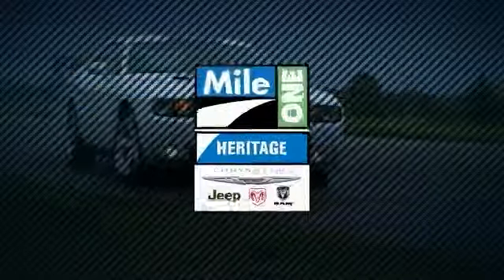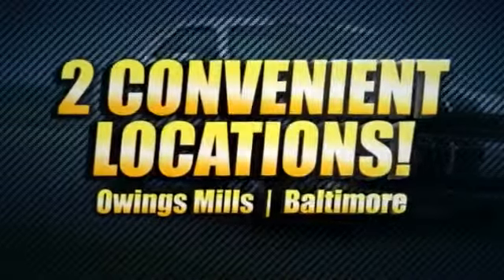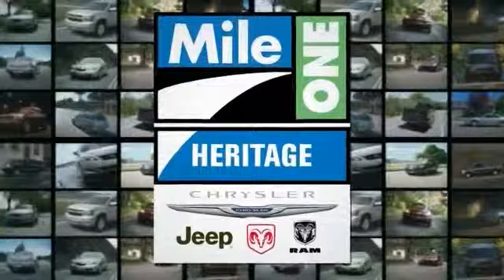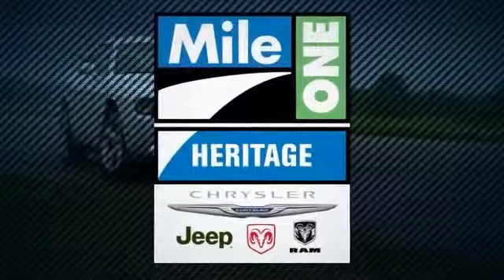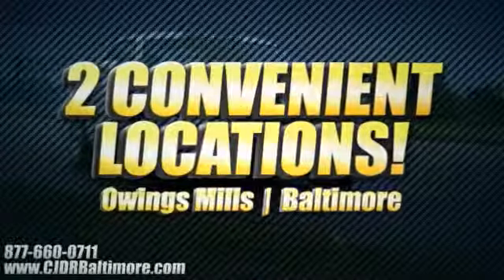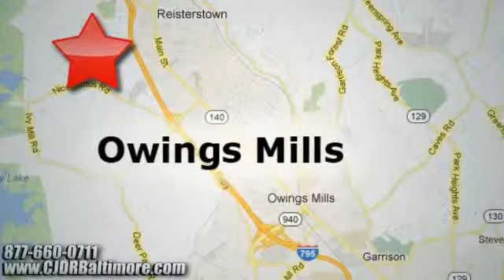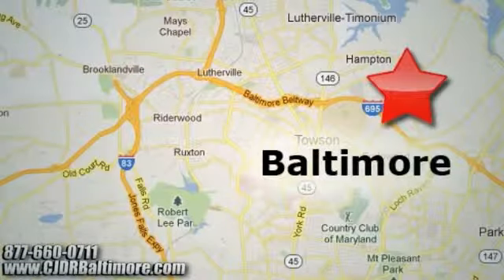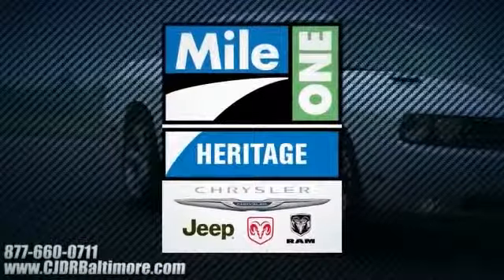New 2015 Dodge Journey Safety Owings Mills Baltimore MD